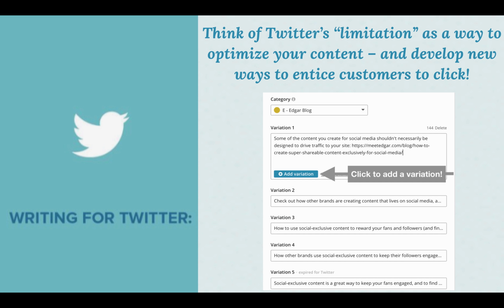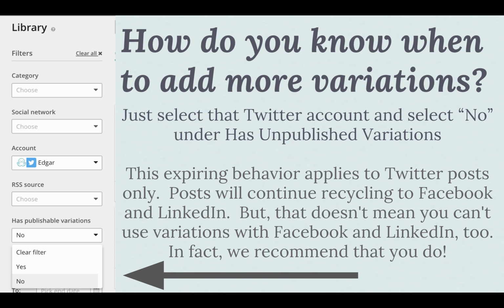Variety... It’s spicing things up at MeetEdgar!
Learn how Edgar's Variations Feature helps you authentically connect with your followers!